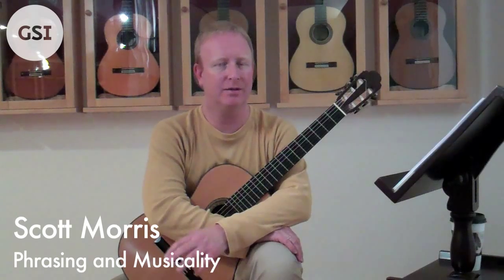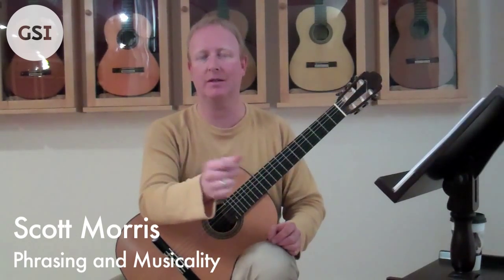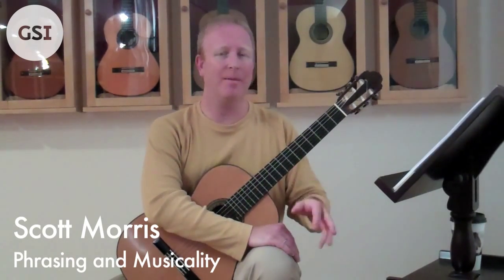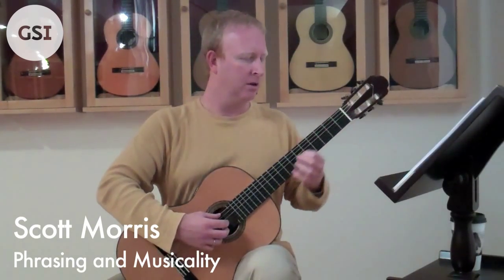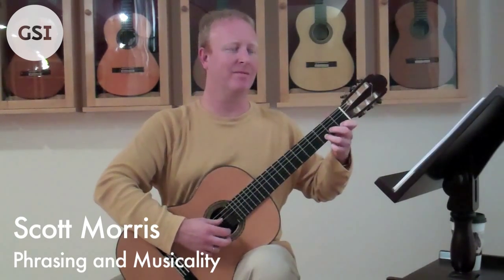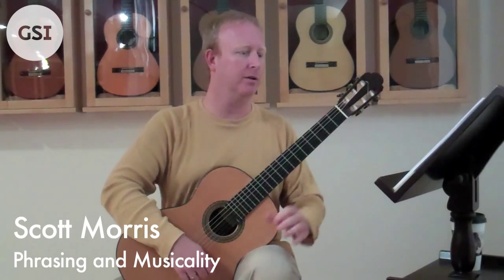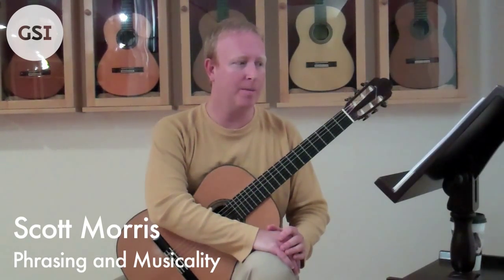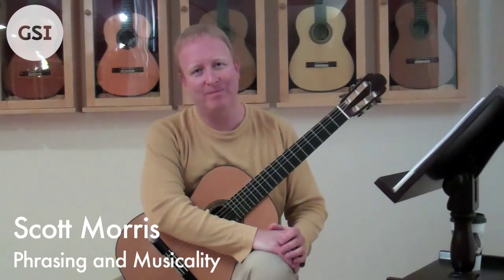Scott Morris Video Lesson - Phrasing & Musicality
Guitar: 1997 Alfredo Velazquez Here's Scott Morris with another lesson from his book 'Classical Guitar Complete: From Basics to Bach, Vol. 2'. This time Scott looks at phrasing and musicality using a Paganini sonata to illustrate. Scott is playing a 1997 Alfredo Velazquez to illustrate. Shot in the Guitar Salon International showroom in Santa Monica, CA.